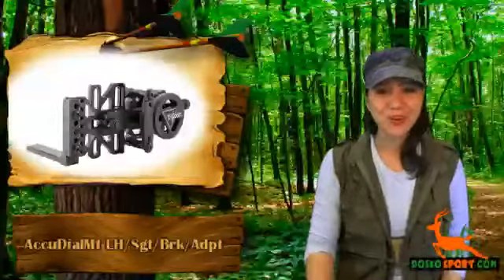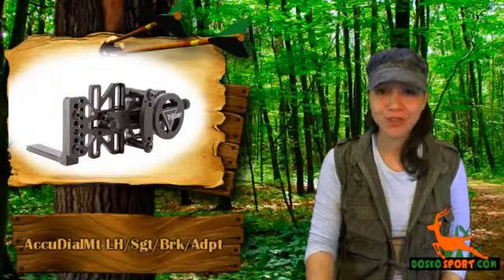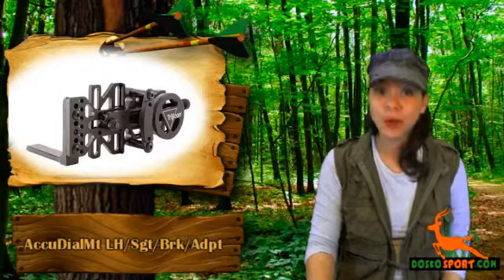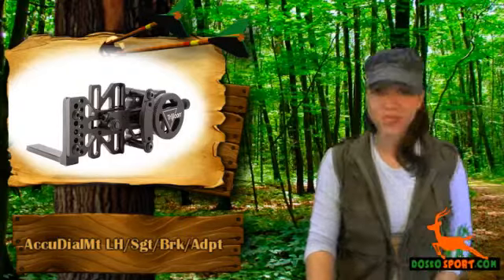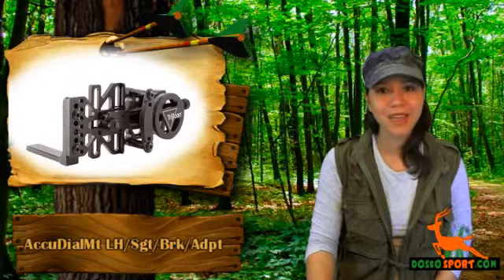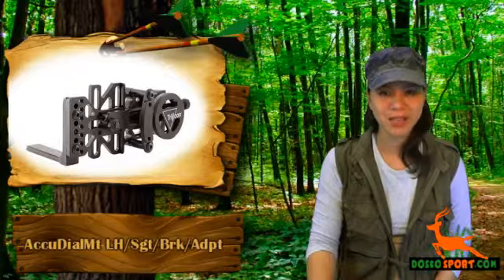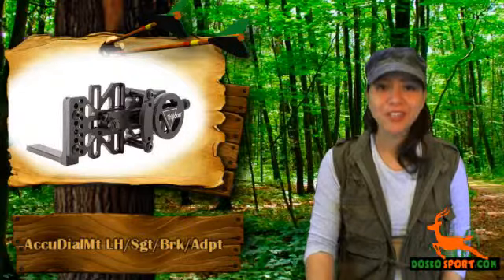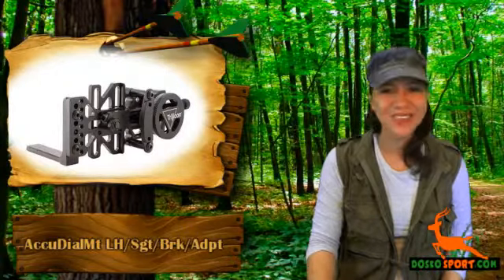Trijicon Accudial Mount Left Hand, Sight Bracket, Adapter, Matte Black Accudial Review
We would like you to know AccuDialMt LH/Sgt/Brk/Adpt; this is Trijicon Accudial Mount for left-handed bow users in professional Matte Black and also includes an adapter and sight bracket.  We would like to emphasize that this Accudial Mount is specifically made for left-handed bows; AccuDialMt LH/Sgt/Brk/Adpt is equipped with Bow Sync technology that offers infinitely variable transmission thus it will enable exact range adjustment and synchronization for any bow/arrow speed combination.  AccuDialMt LH/Sgt/Brk/Adpt will help you acquire, computer, aim, shoot and ultimately hit your targets; your accuracy will greatly improve with the help of this badass accessory for your prized left-hand bow.